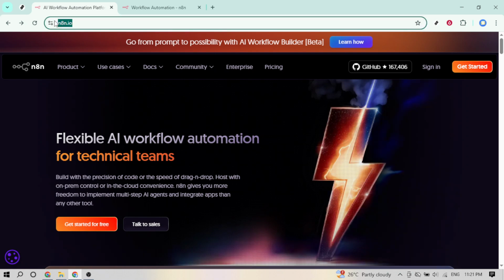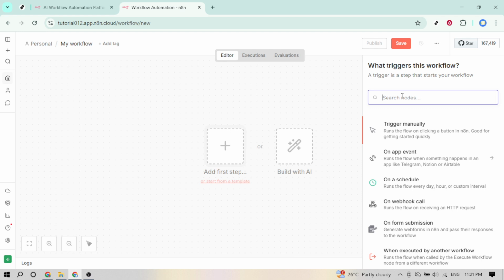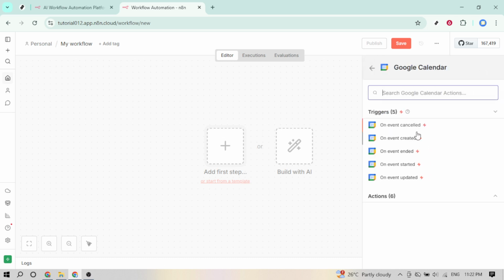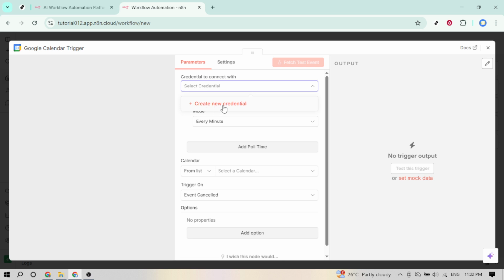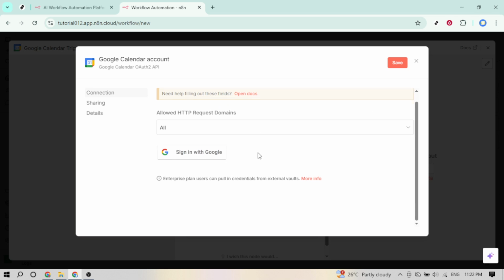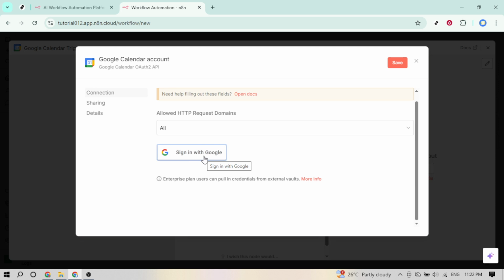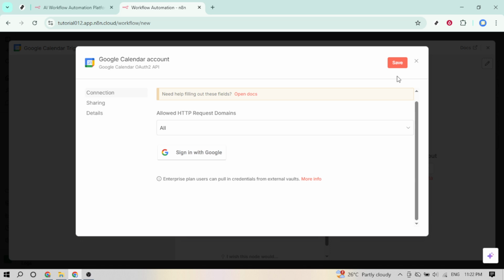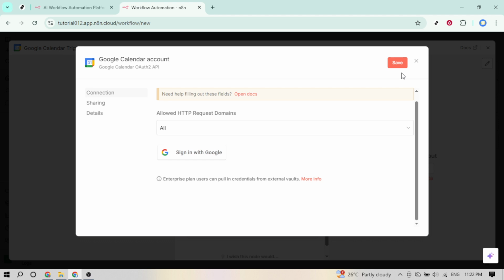How to Connect n8n to Google Calendar 2026 (N8N Google Calendar Integration)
Connecting n8n to Google Calendar allows you to automate scheduling tasks like creating events, updating meetings, and triggering workflows based on calendar changes. In this tutorial, you’ll learn how to connect n8n to Google Calendar step by step using OAuth authentication.

This video shows how to set up Google Calendar credentials, connect them inside n8n, and automate common actions such as adding events, modifying existing schedules, and responding to calendar triggers. You’ll also learn how to handle permissions correctly and avoid common issues like missing calendars or failed event creation.